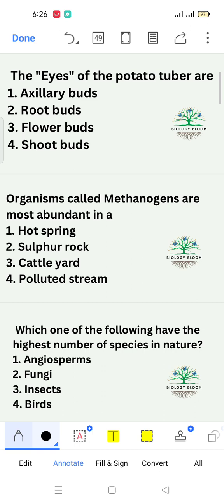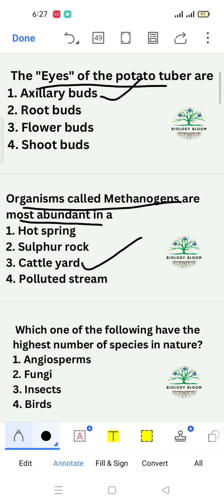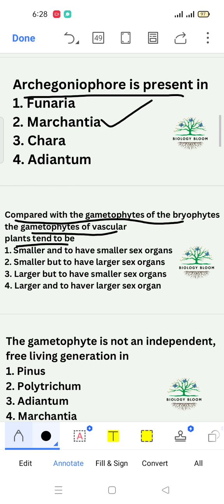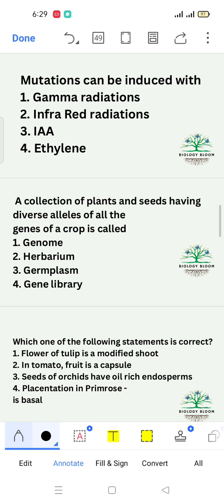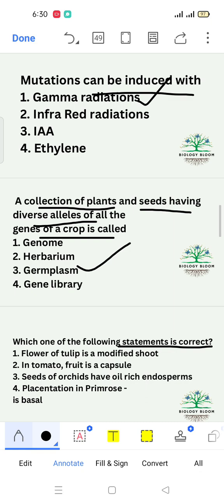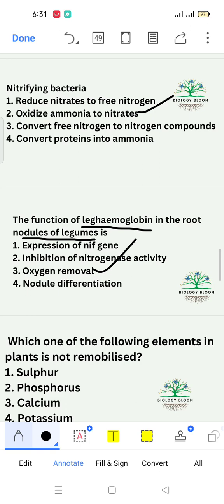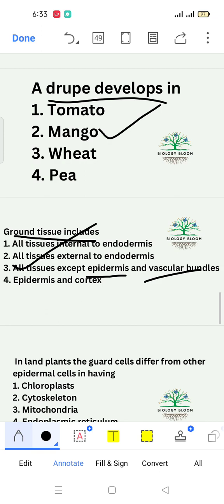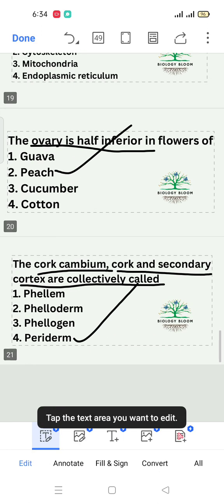Lecturer Botany Preparation | Botany MCQs Solved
We have started Series of lectures in which we solve important MCQs related to Botany Lecturer preparation.
Lecturer Botany Preparation
biology questions for competitive examinations
Lecturer biology preparation